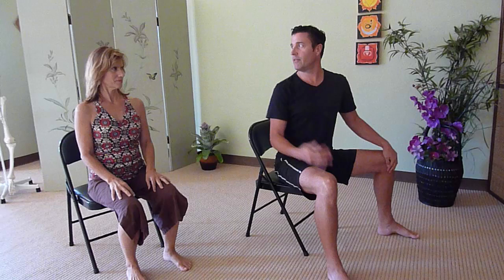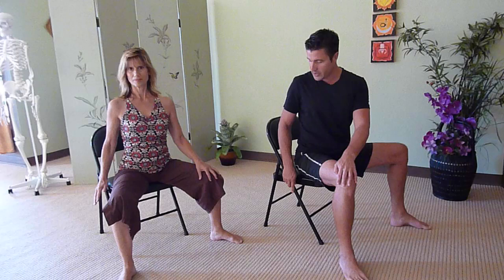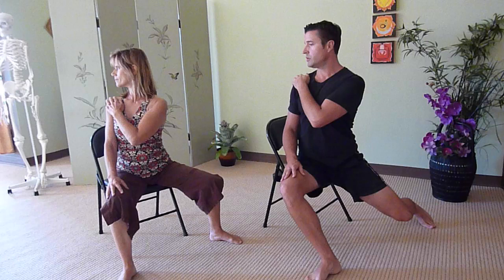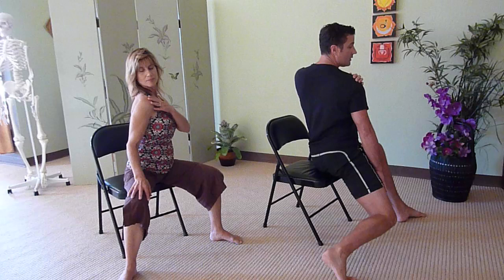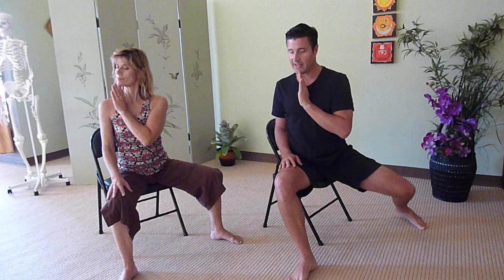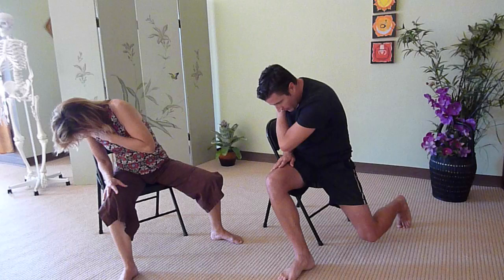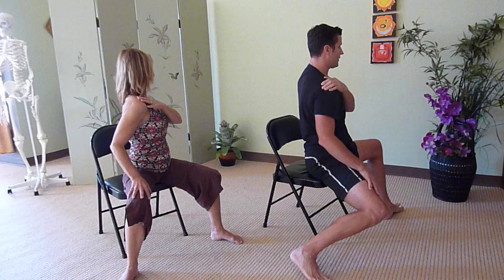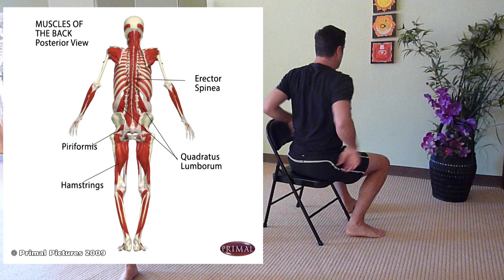Desk workers erase back pain with this Somatic Exercise: Lighthouse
This Somatic Movement Flow™, called the Lighthouse, is designed for the desk worker, active senior, and for anyone else that would like to increase their range of motion and erase stiffness found in the back muscles from working on the computer too long.

For more information on James Knight's Gentle Somatic Yoga(TM) teacher training, workshops, classes, international yoga retreats, DVD's and Workbook of exercises, please visit his websites • For a FREE 30-minute Gentle Somatic Yoga® daily self-care home practice video

• For a current schedule of upcoming in-person and livestream Gentle Somatic Yoga® events

• Learn more about Gentle Somatic Yoga®, Somatic Wellness™, and James Knight